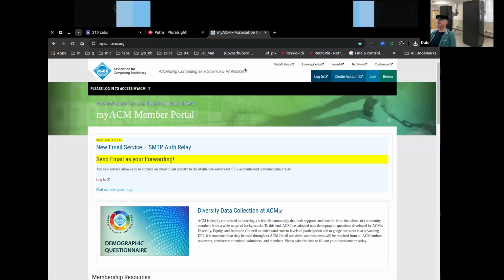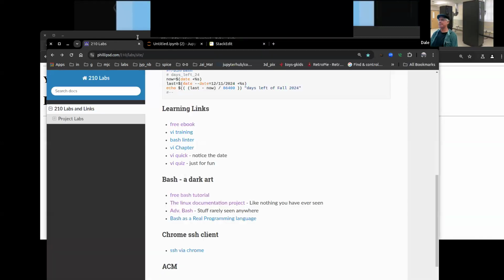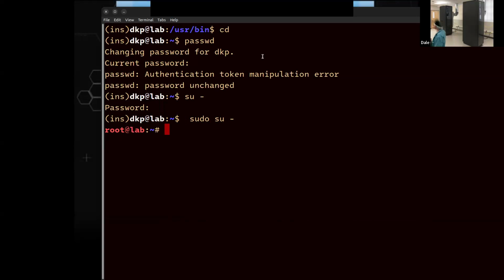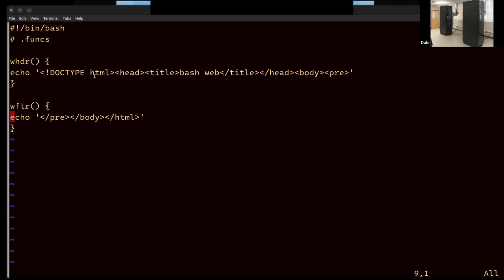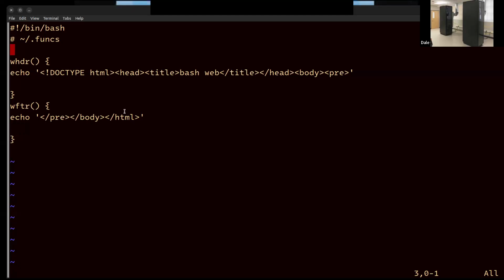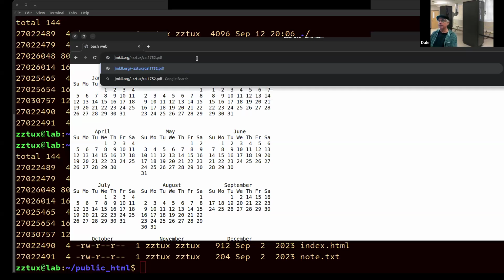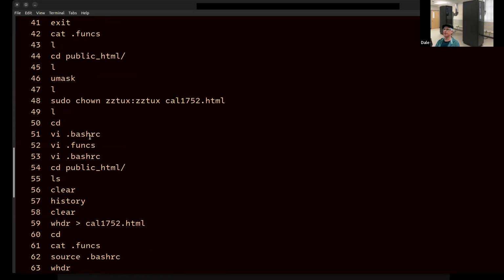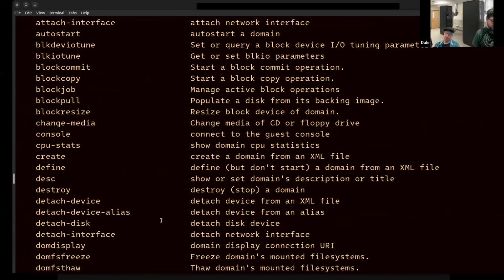GMT20240913 CSCI 210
echo $SHLVL
echo $DISPLAY
how to use .funcs and to source it